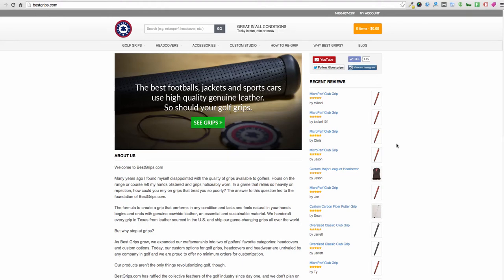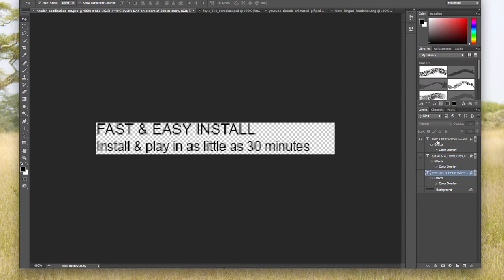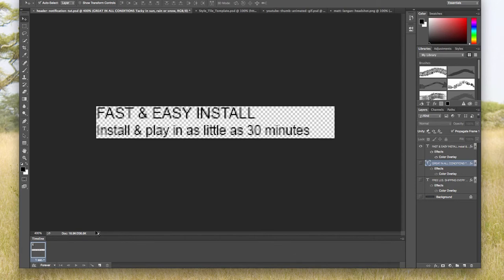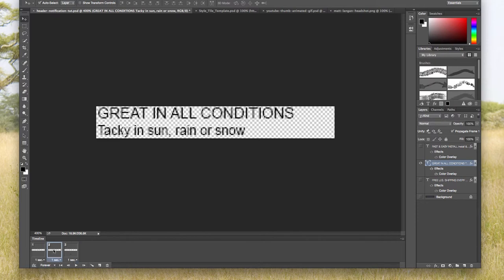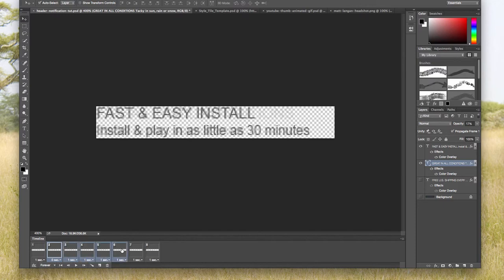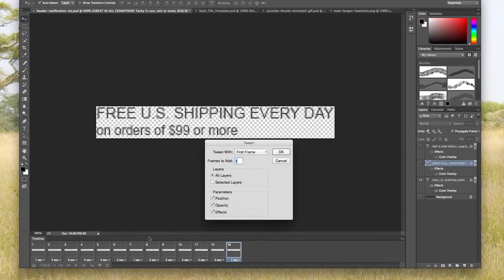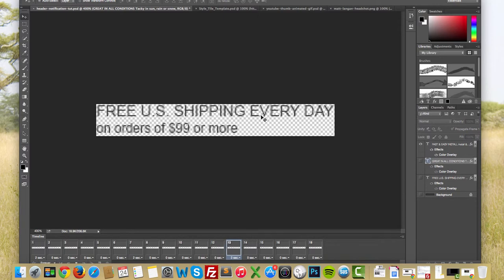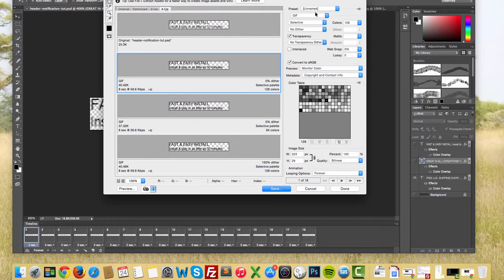How to make a GIF in Photoshop CS6 in less than 5 minutes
See the live example of the animated GIF shown in this video

See exactly how you can create an animated GIF with smooth transitions in less than five minutes using Adobe Photoshop CS6.

I show you a demo of how the final animated GIF looks, then walk you step-by-step through the process from start to finish.

The neat thing about animated GIFs is that they are so darn easy to create and when implemented into your website, they look like beautiful looping slideshows.

I first saw Zappos.com using animated GIFs to communicated multiple newsworthy information to their visitors and have found it to be highly useful for the websites I design, develop and manage.